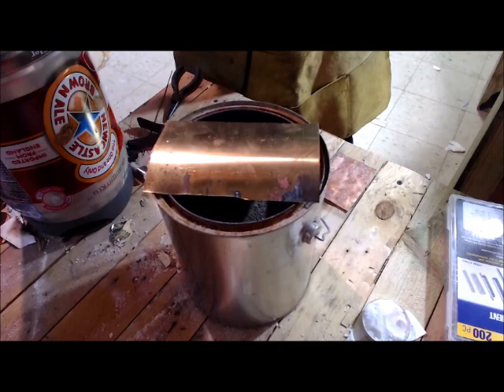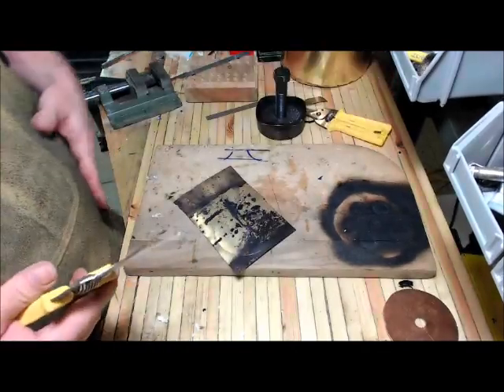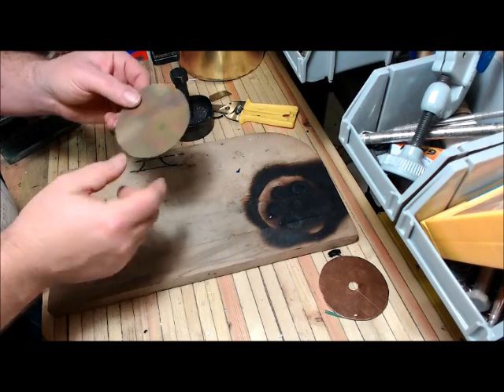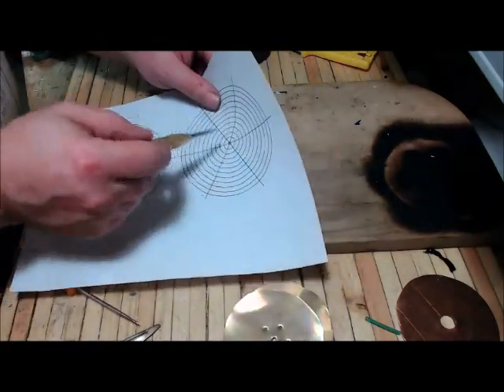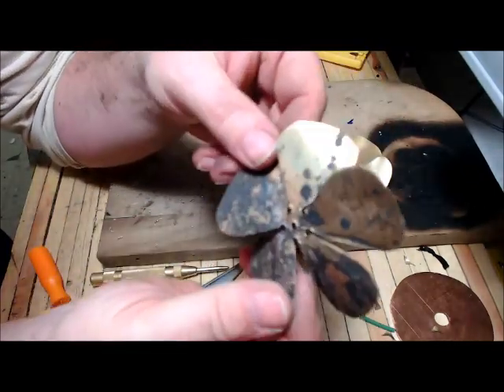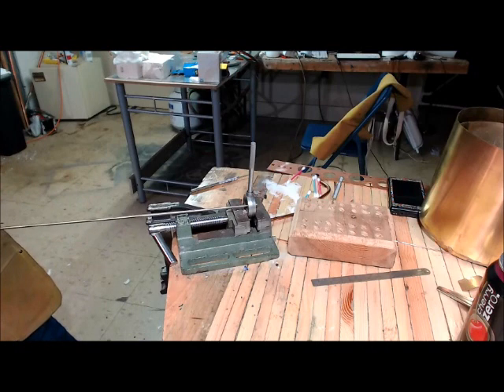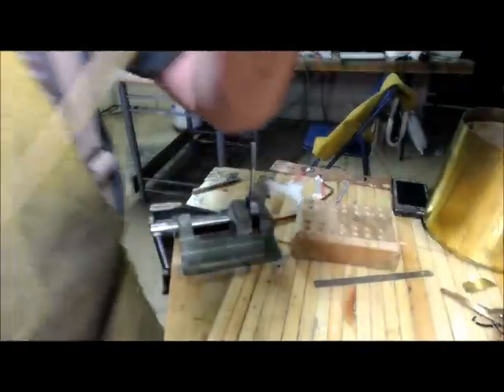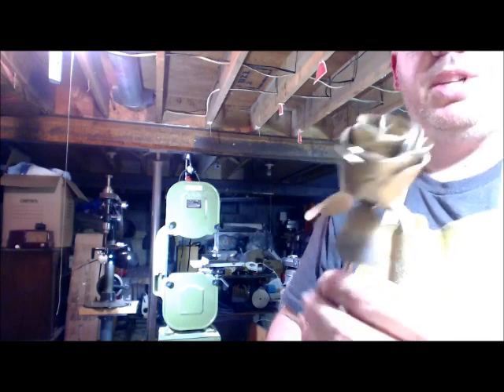Artificer Made ep. 04 - Let's Make a Brass Rose - No Brazing Version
Brass Rose from start to finish.

Use common everyday tools and materials.